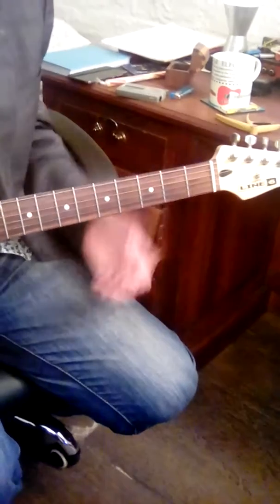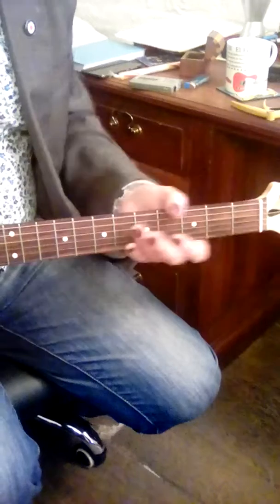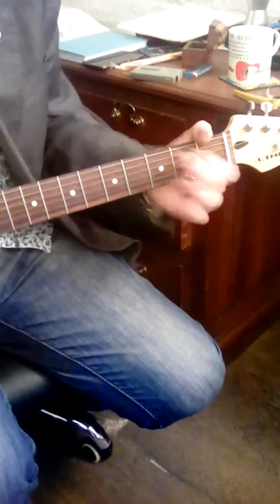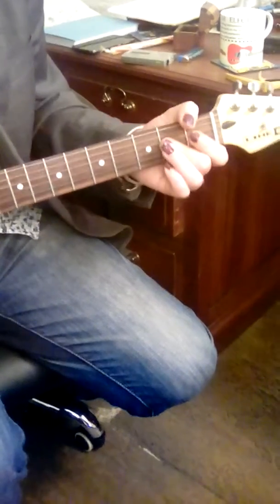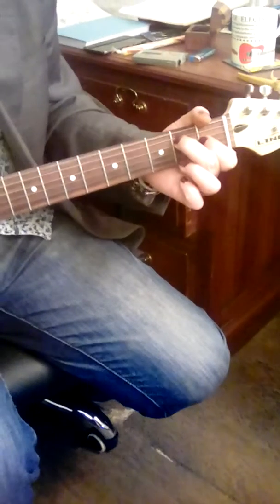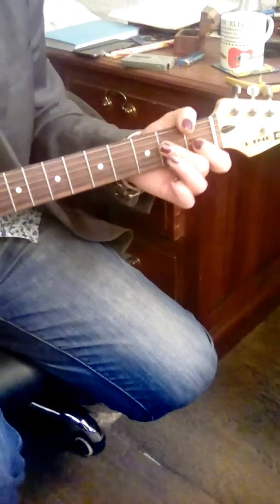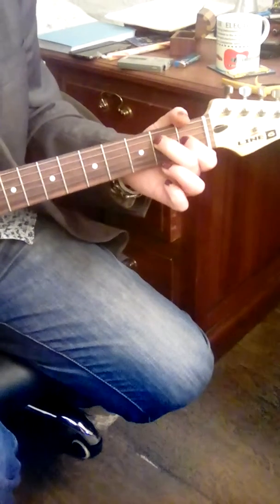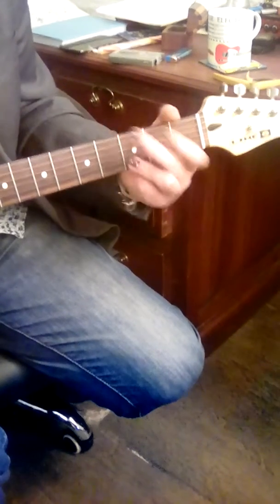Friends tutorial for ryan